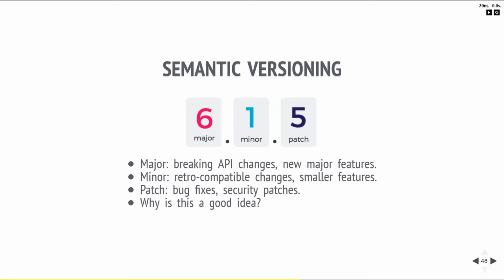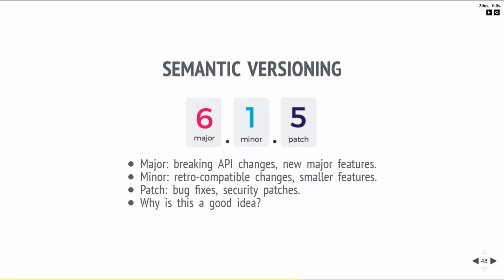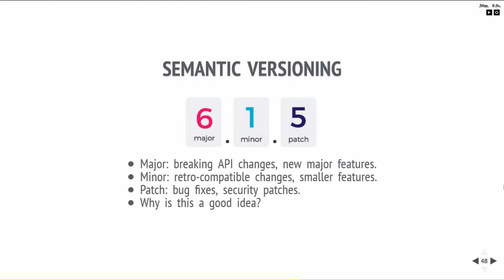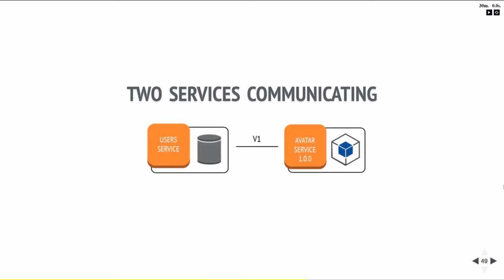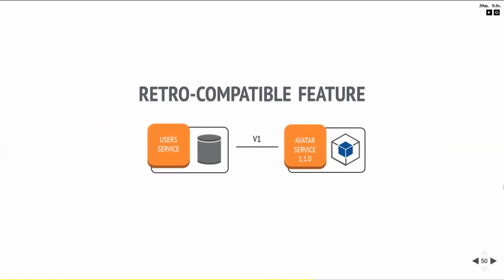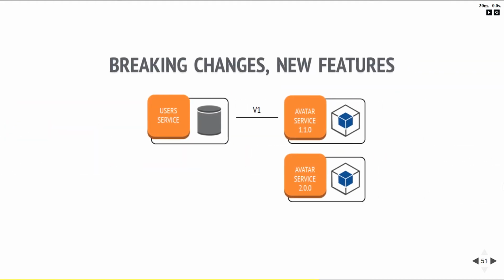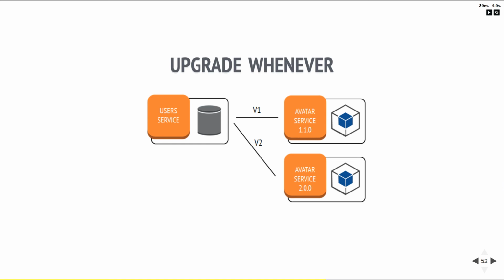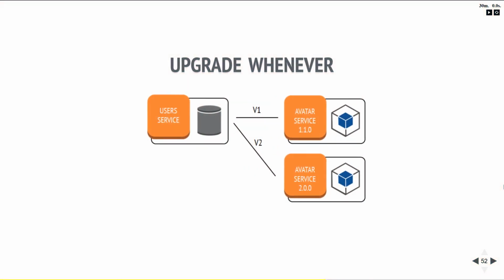Microservices: Semantic Versioning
This video explains why do we need semantic versioning in the context of distributed systems. This is an extract from the talk I gave on microservices a couple of years ago.